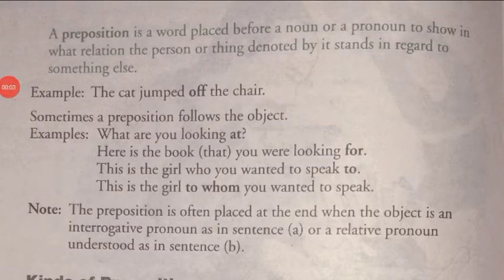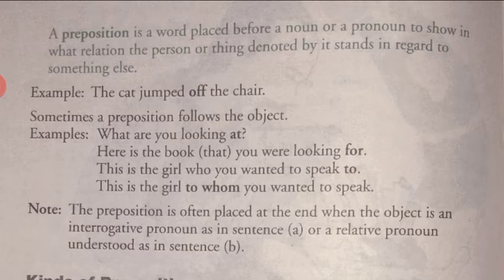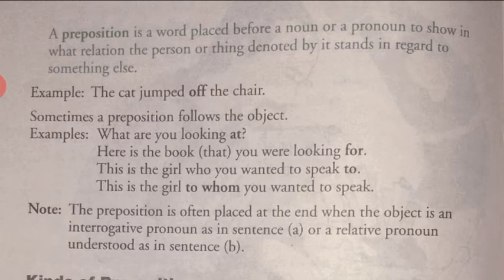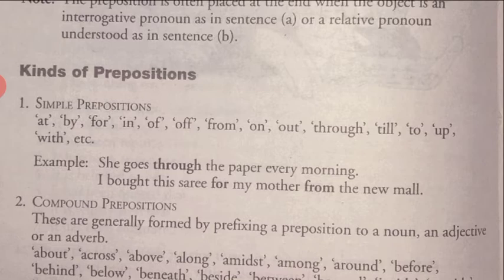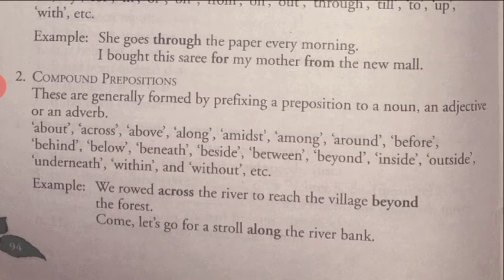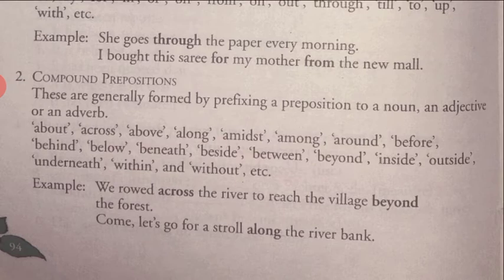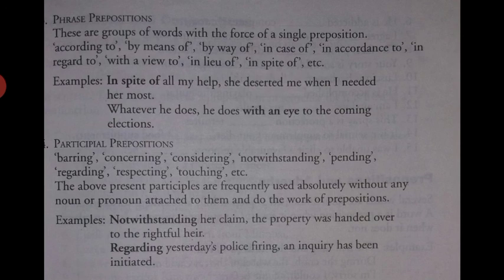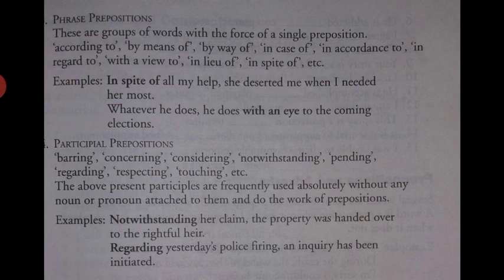GRAMMAR TOPIC: Prepositions -Explanation-Video-1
Watch this video carefully.